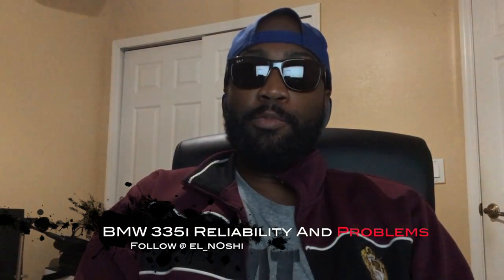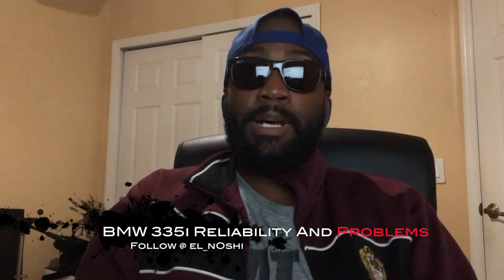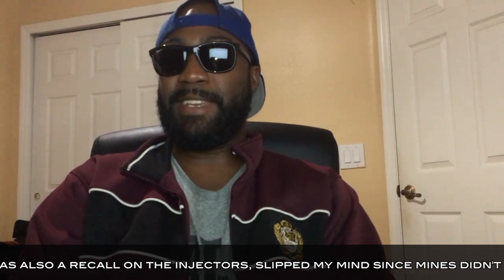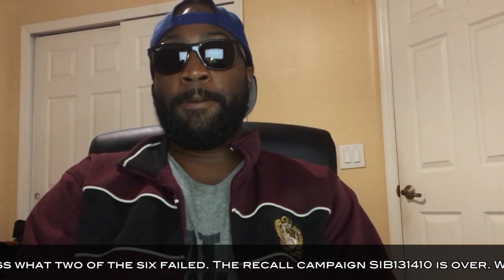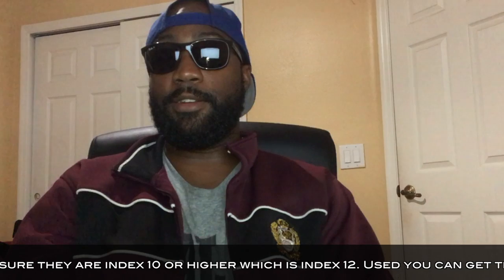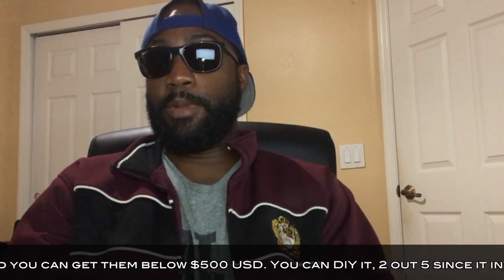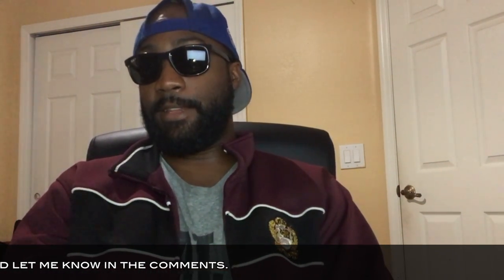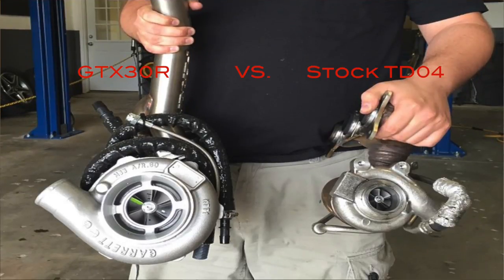BMW 335i N54 Reliability and Problems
@el_nOshi goes over the problems and issues that come with owning a n54 BMW 335i. The thought is the 335i reliability a sore spot, since its plagued with such wastegate rattles, high-pressure fuel pump problems, and much more.